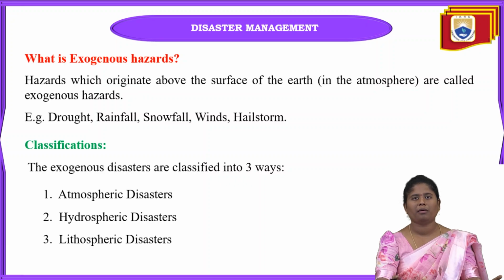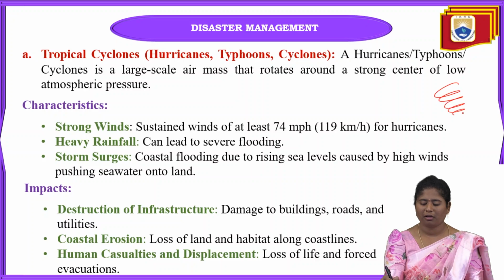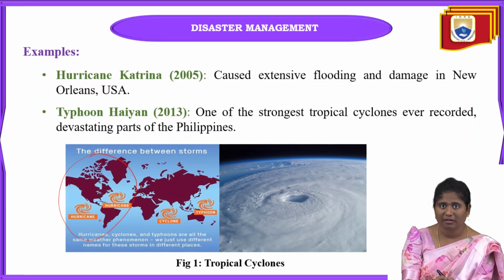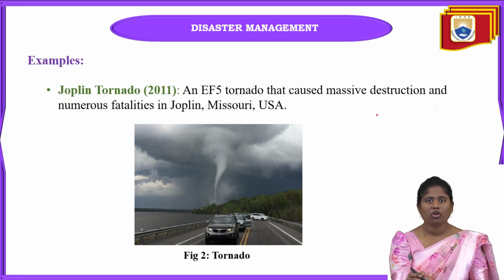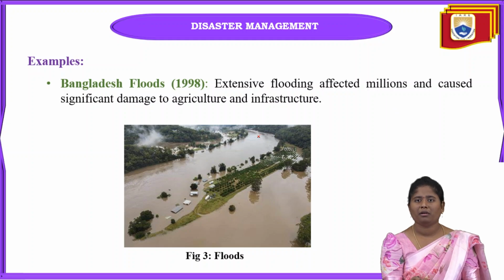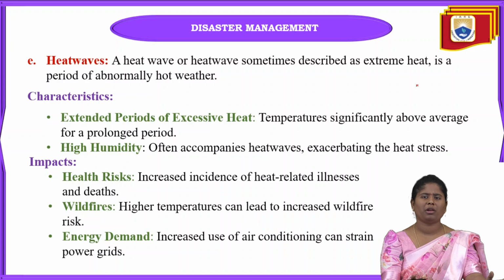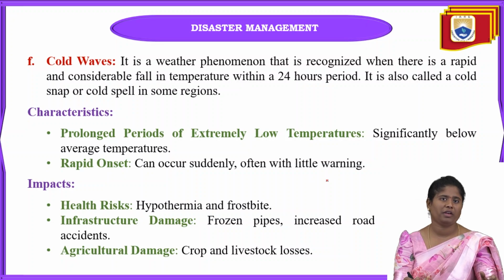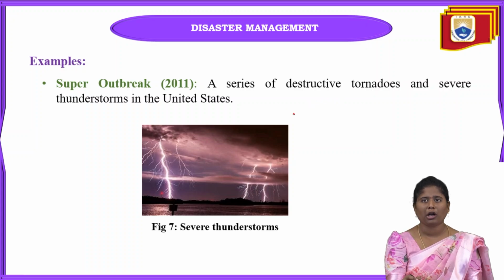Exogenous Disasters – Atmospheric Disasters by Ms. B Bhavani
Exogenous Disasters – Atmospheric Disasters by Ms. B Bhavani | IARE

Telangana, India.